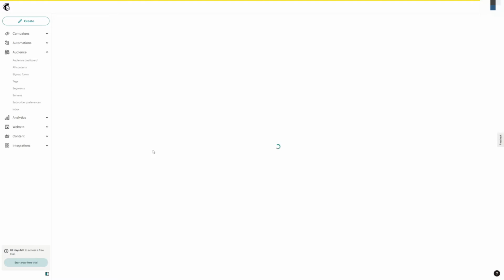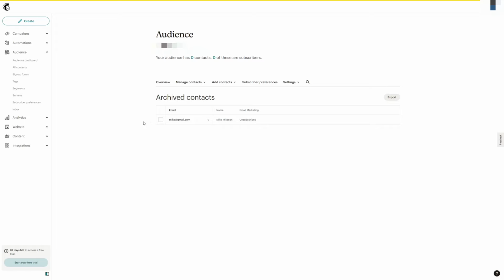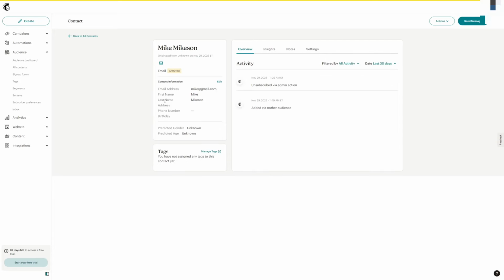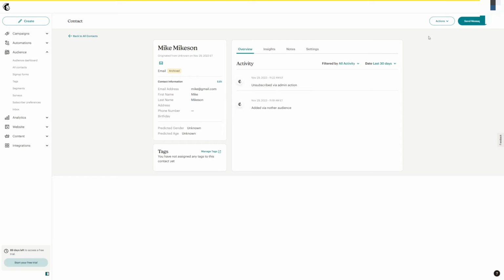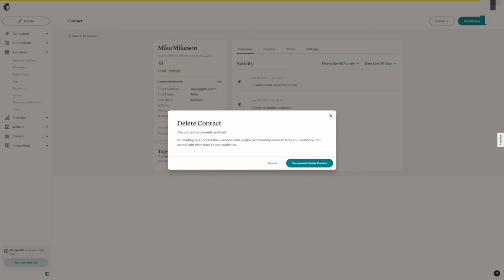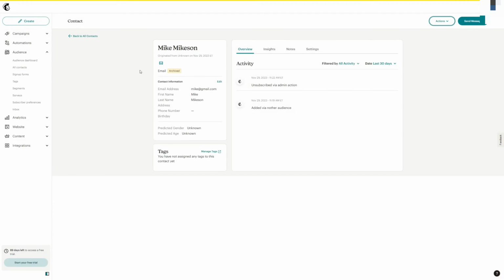How to Delete Archived Contacts in Mailchimp [QUICK GUIDE]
In this video, I'll show you how to delete archived contacts permanently in Mailchimp.